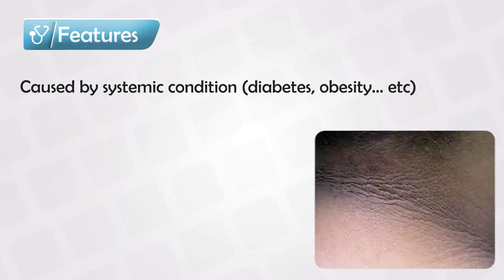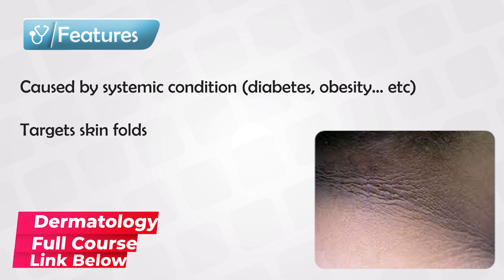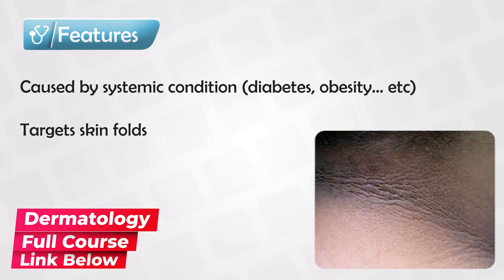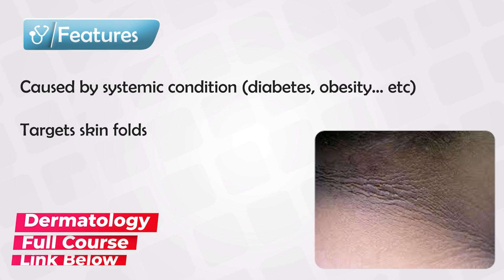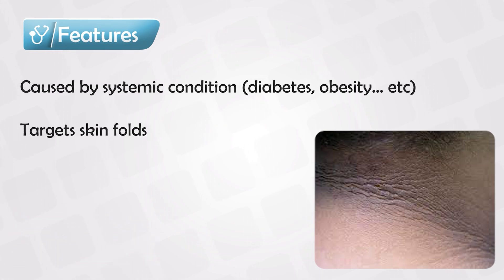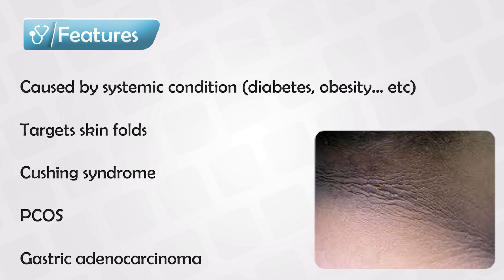Acanthosis Nigricans Treatment, Causes, and Location (Armpit, Face, Neck) [Dermatology Course 28/60]